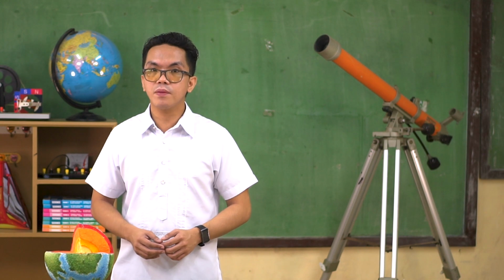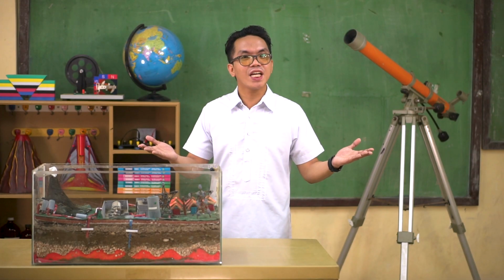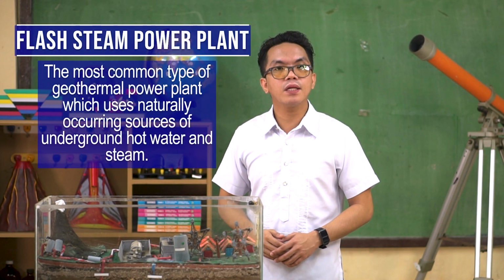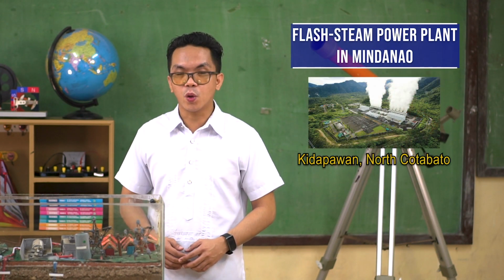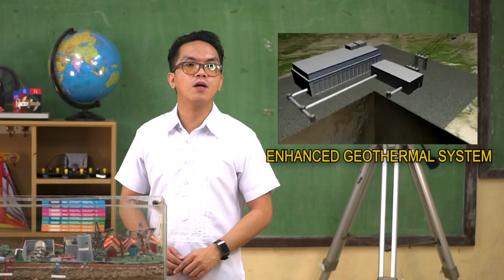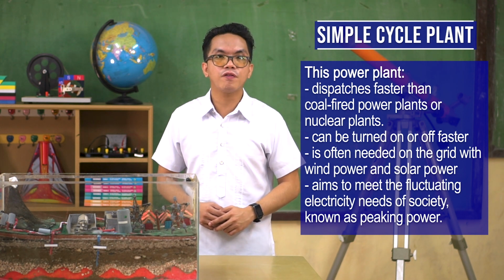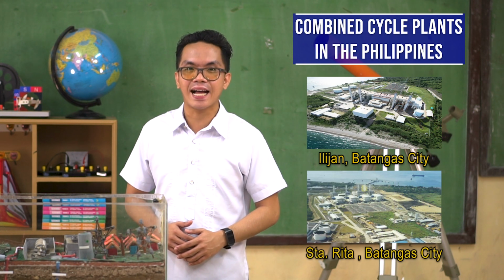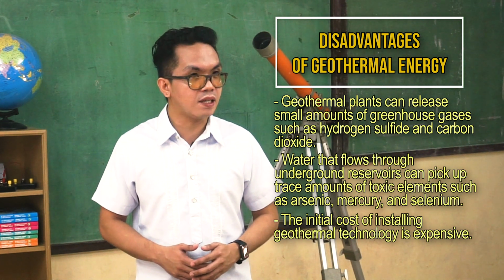AAH Episode 21: Geothermal Energy and Natural Gas